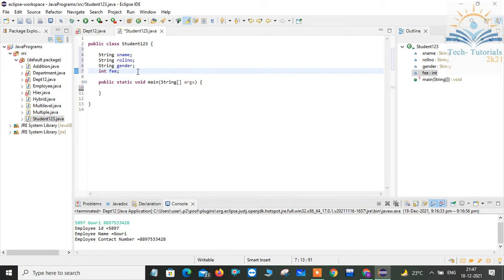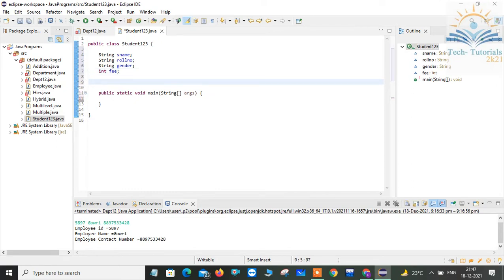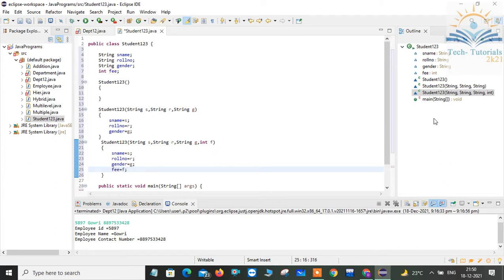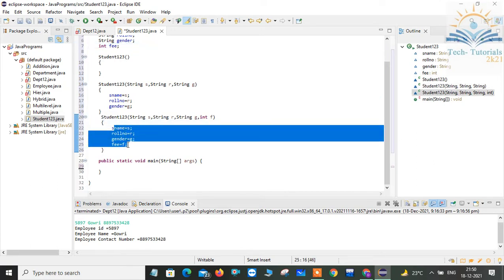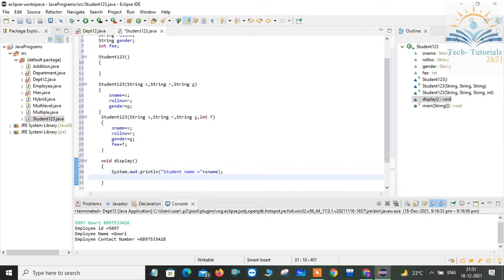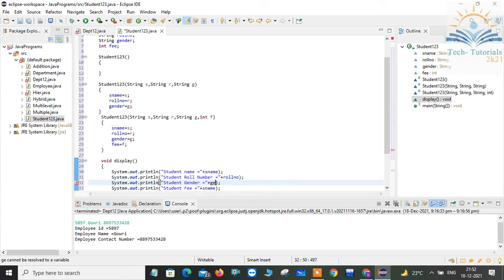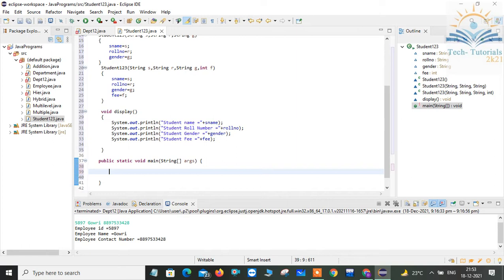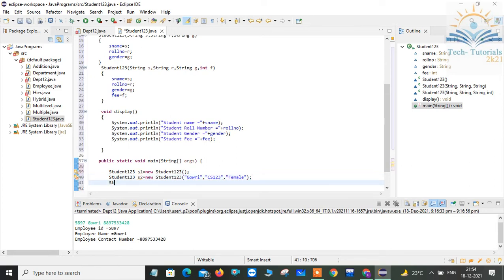Constructor Overloading in Java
This video helps to understand the concept of constructor overloading.